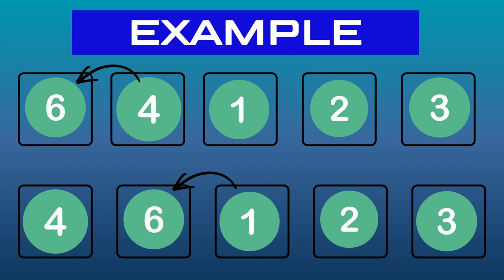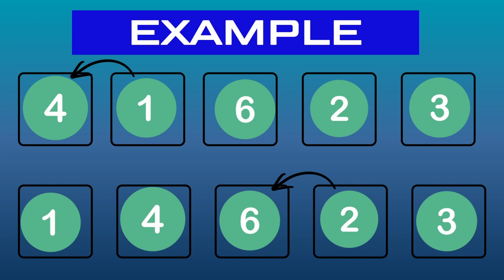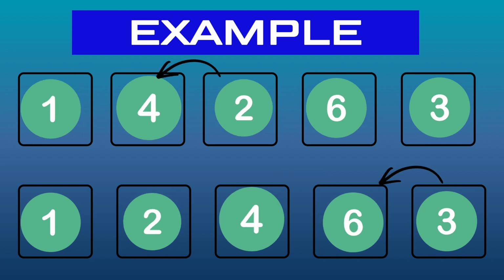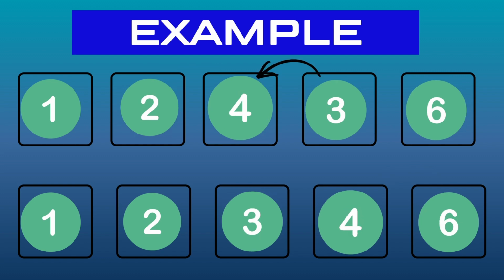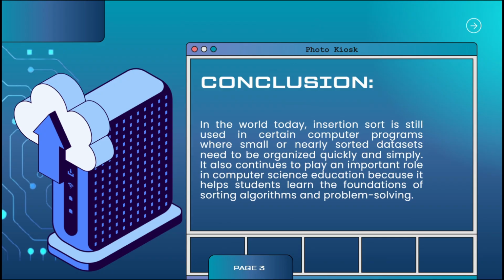Insetion Sorts MADE SIMPLE - Computer Science Algorithms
Today I will explain how the insertion sort works and why it is one of the simplest sorting algorithms in computer science. I will show how the algorithm sorts data step by step by comparing and placing numbers into their correct positions.